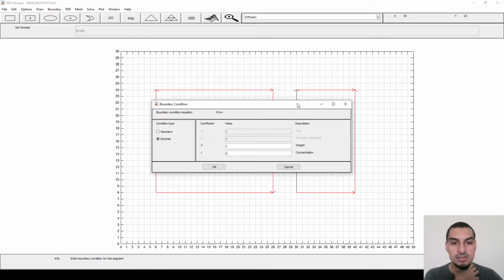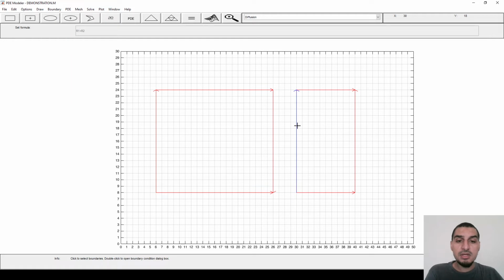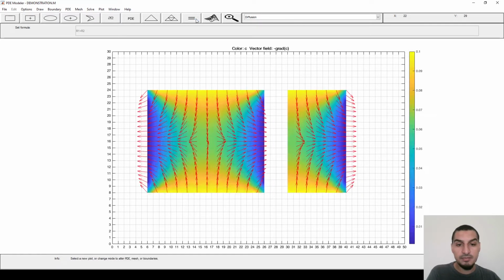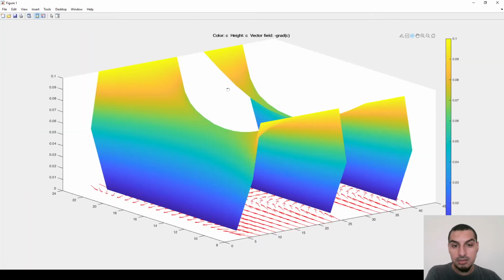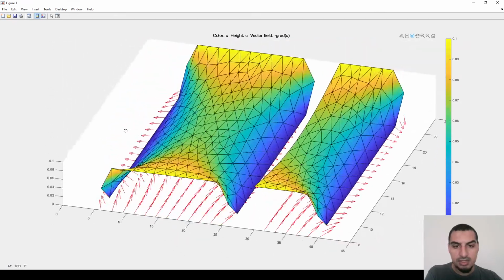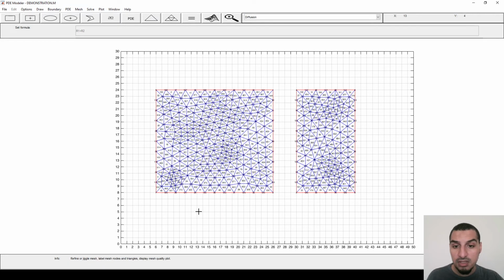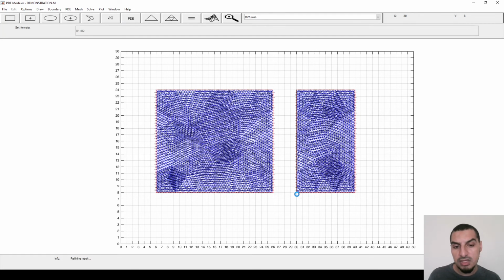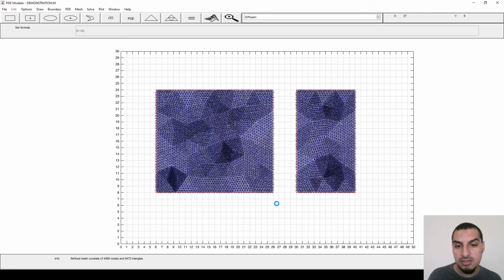Introduction to Matlab in English | 68 | Matlab PDE modeler - BCs for symmetric geometries